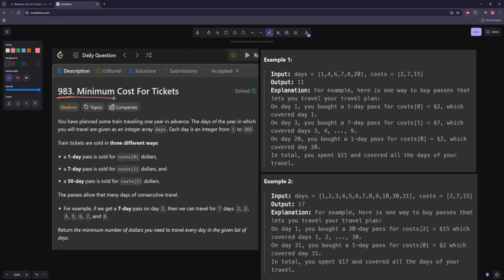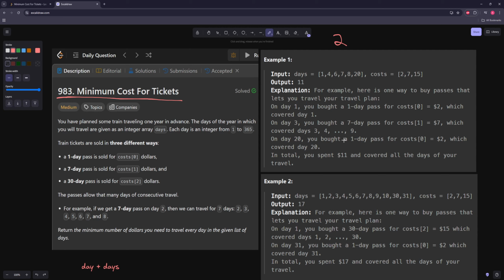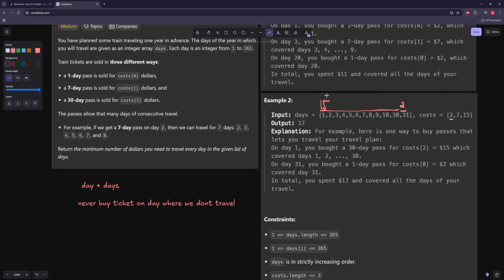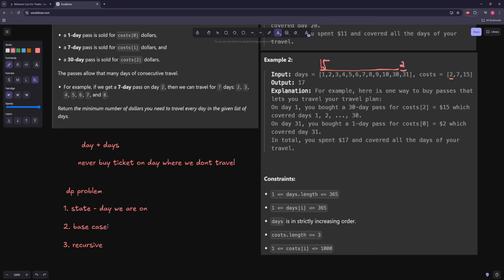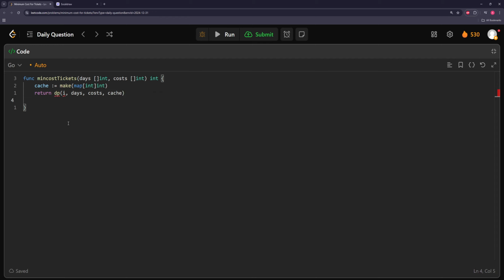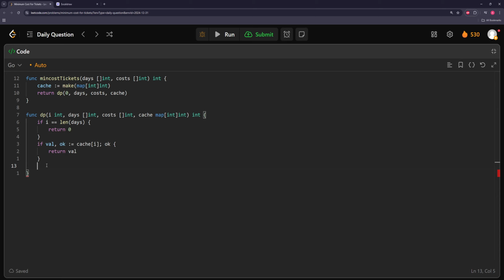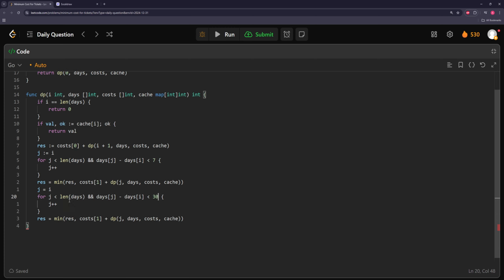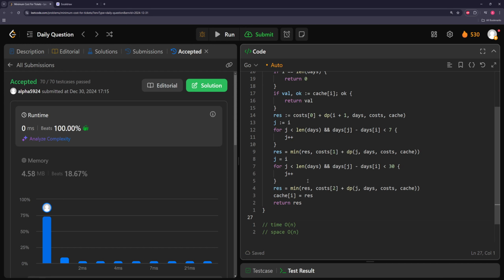LeetCode 983 - Minumum Cost For Tickets - Go